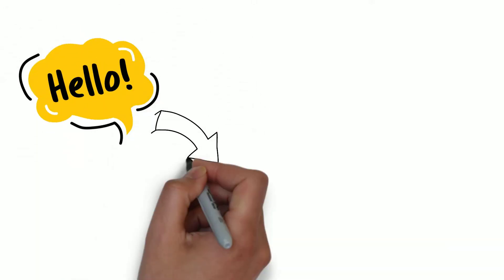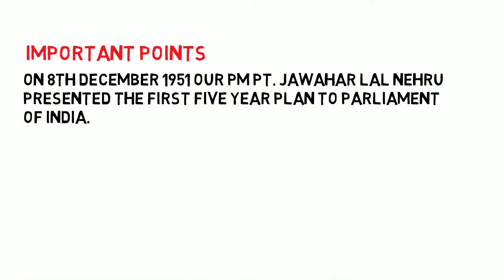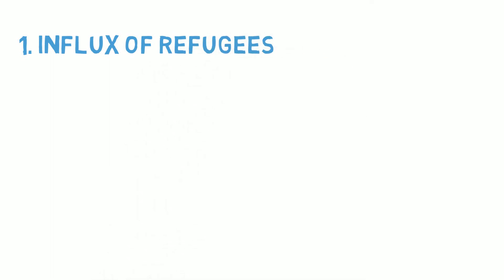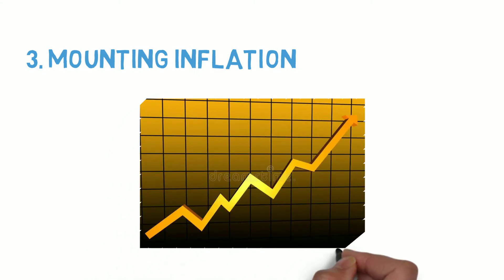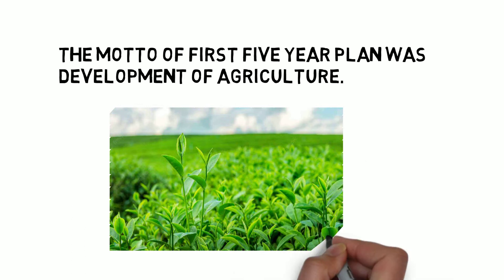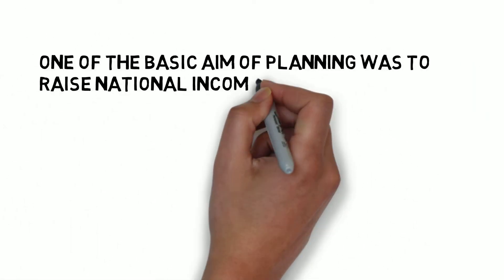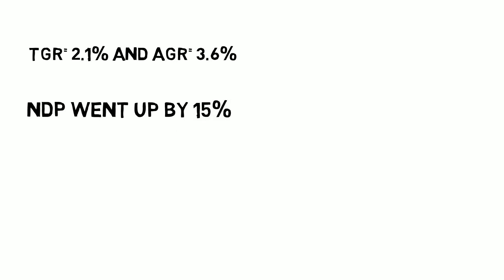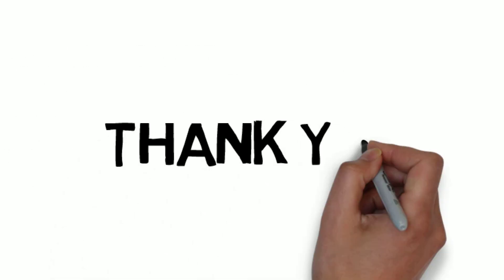First Five Year Plan(1951-1956)